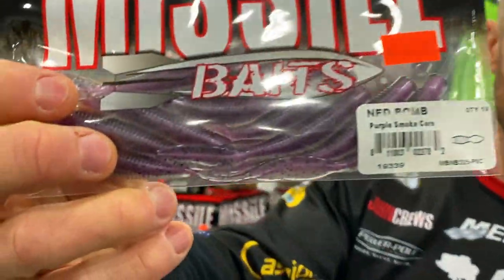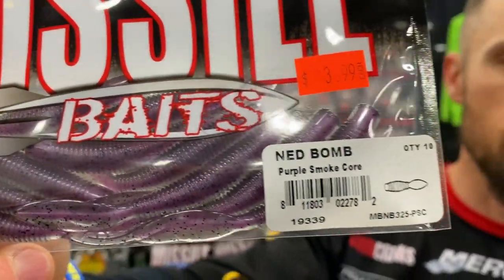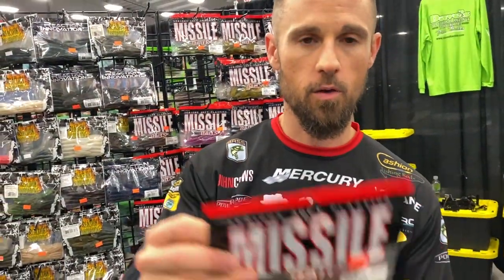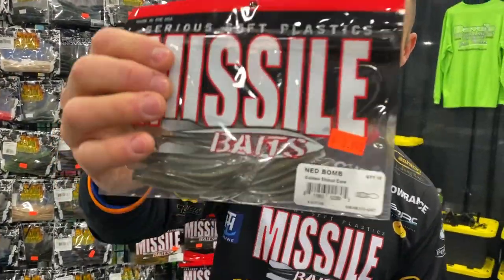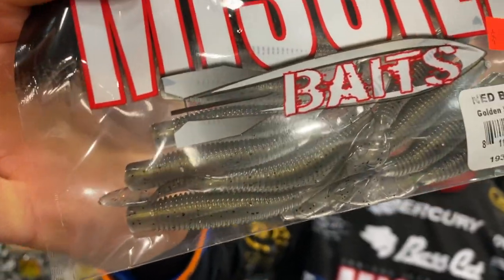New Core Colors and More from MISSILE Baits!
Take a look at whats new from Missile Baits!